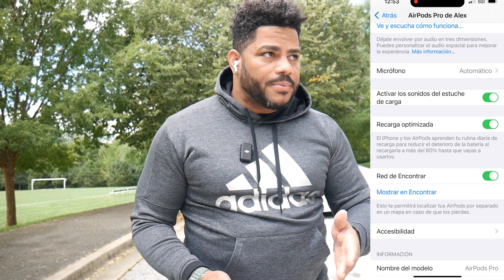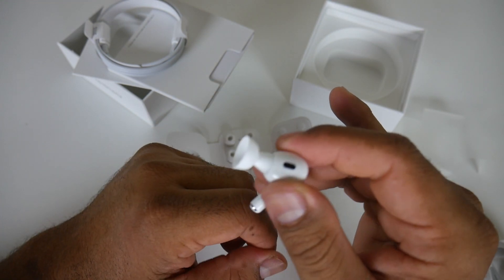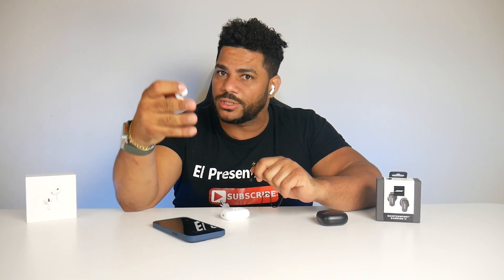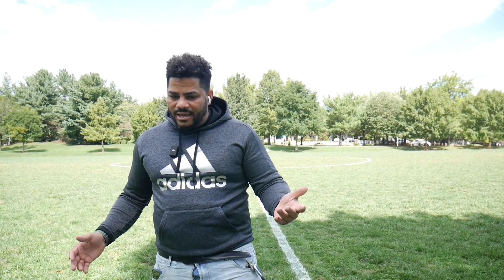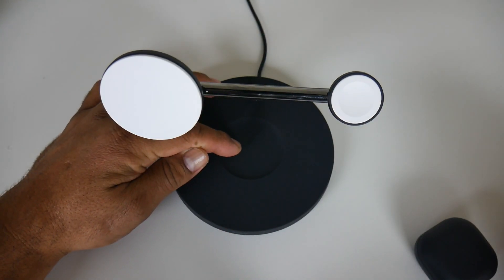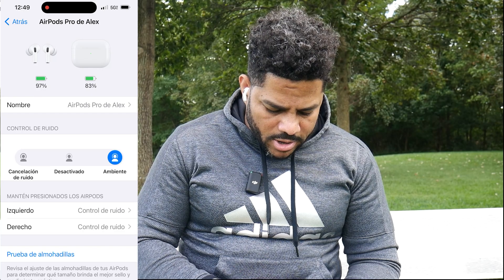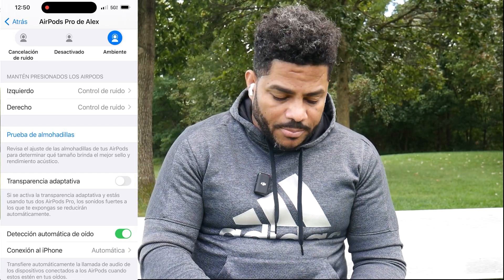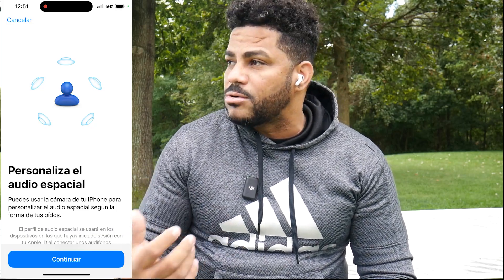AirPods Pro 2 Reseña Y Duras Pruebas (Gen 2) a toda Capacidad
Apple AirPods Pro 2 Análisis Completo no dejó nada a la imaginación con duras Pruebas incluido y mi opinión sincera al final.
Opcion de Compra

 Eso significa que si realiza un pedido utilizando el enlace, obtendremos una pequeña comisión sin costos adicionales para usted. ¡Gracias por tu apoyo!
Dura Pruebas 0:00
Alta Voz y Búsqueda 0:43
Prueba de Audio 2:08
Cancelación de Ruido y Ergonomía  5:12
Algo Nuevo 7:18
Carga Magsafe y Batería  8:50
Duras Pruebas 11:36
Realmente valen la Pena 15:04